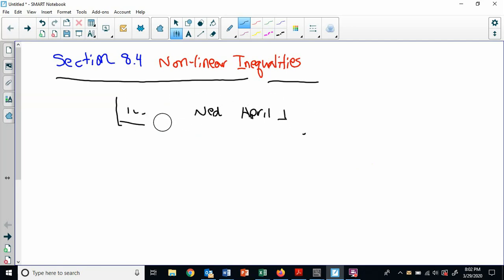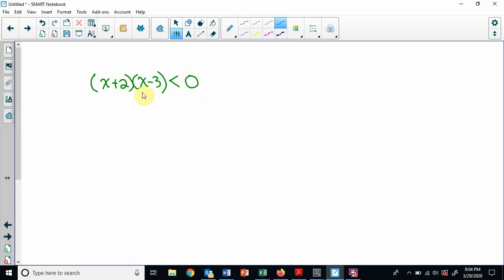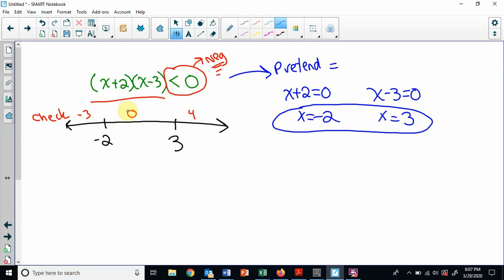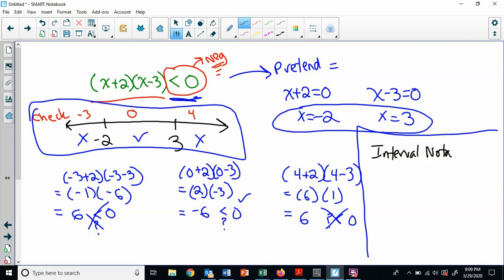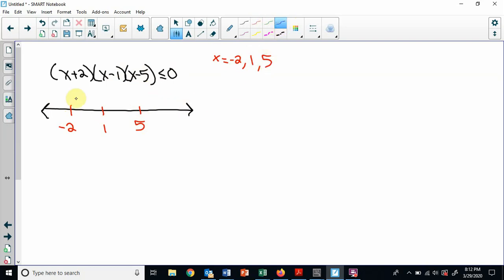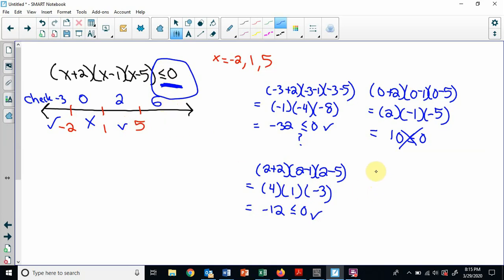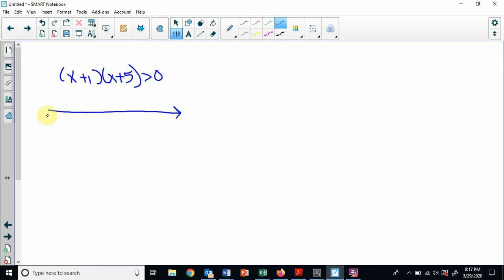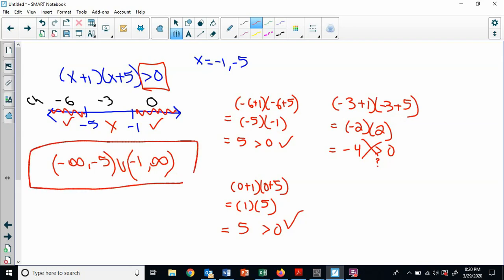Math 111 Section 8.4 mon 3.30.2020